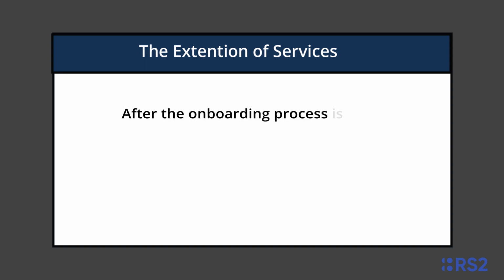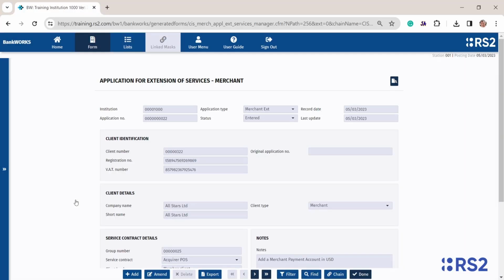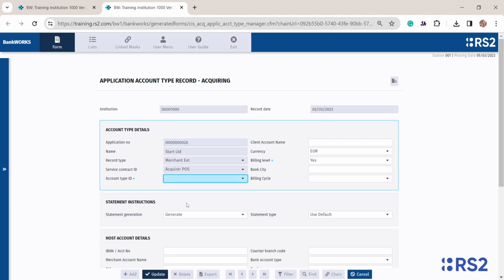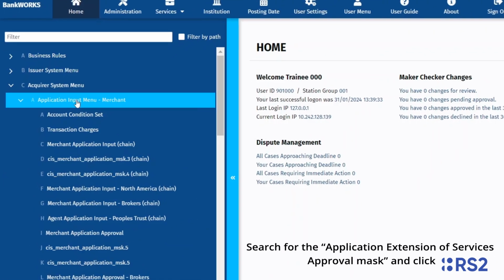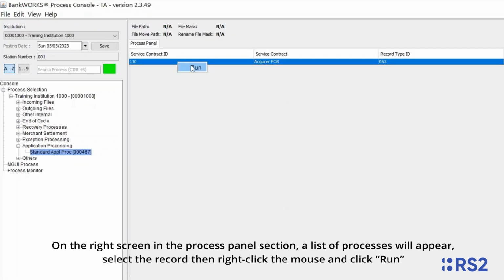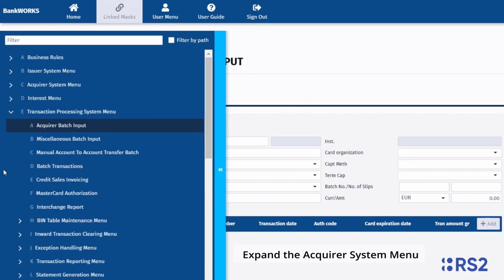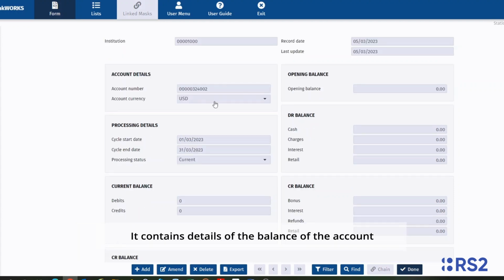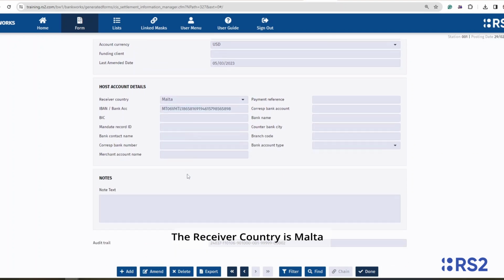RS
RS2: Money 20/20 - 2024 event